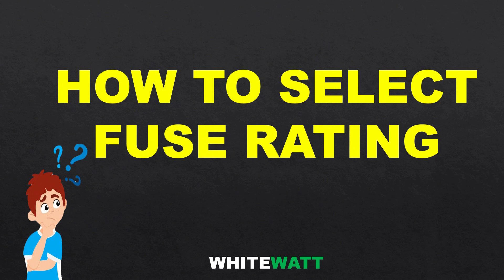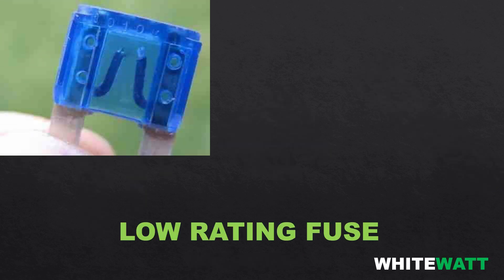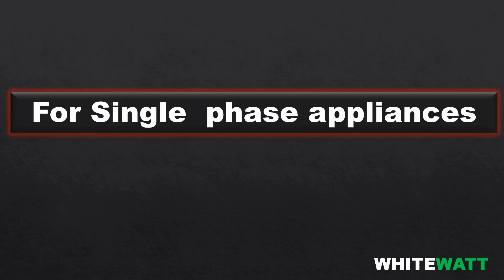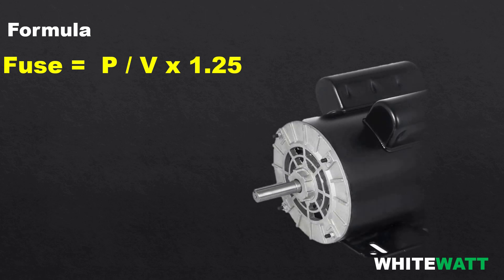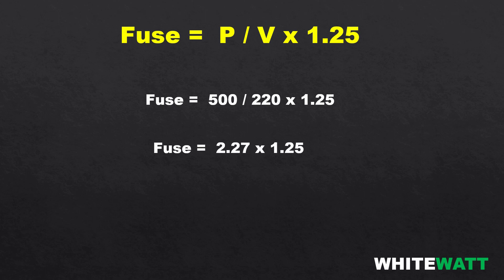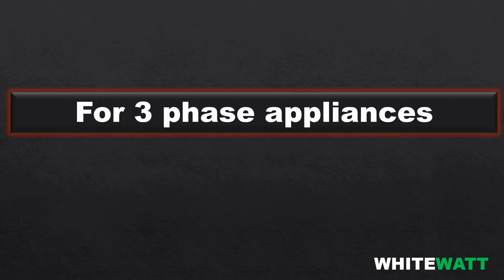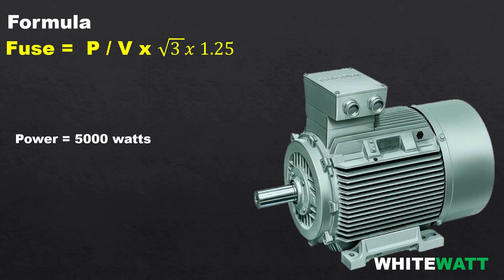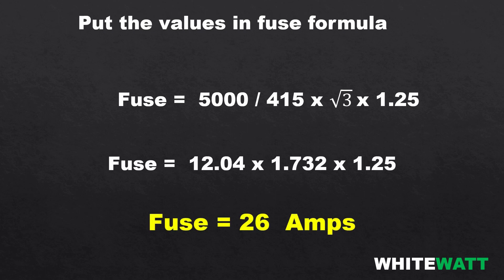How to select fuse rating ,fuse rating for motor - Fuse Calculation - Fuse formula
Your searches;.
how to select fuse rating
how to calculate fuse rating
how to use fuse
how to calculate fuse rating for motor
how to select fuse
how to select fuse size
fuse rating
fuse
how to calculate fuse rating with formula
fuse rating calculation
what is fuse
how to calculate a perfect fuse
household fuse ratings
select to fuse rating
how to calculate fuse
how to select a fuse